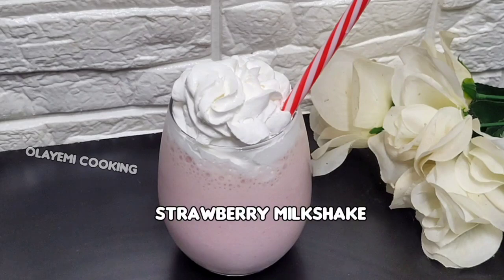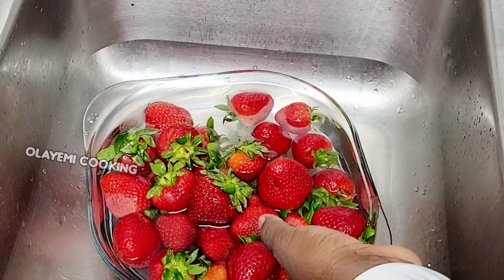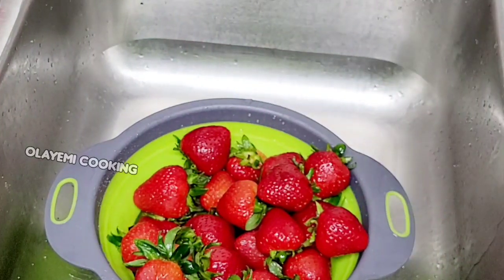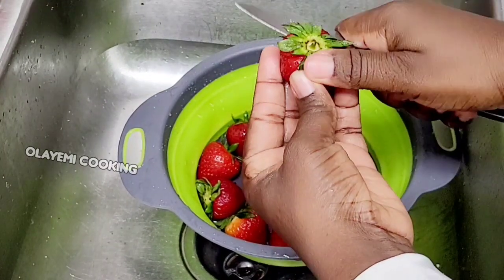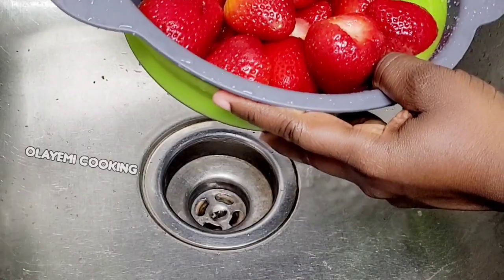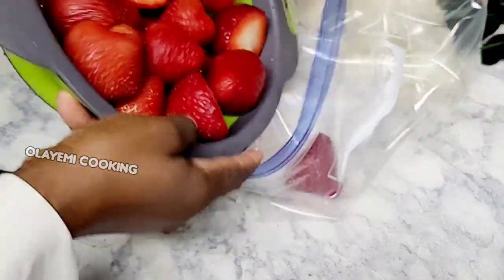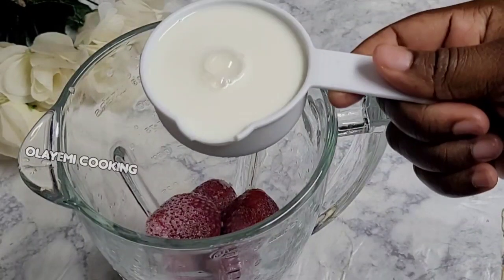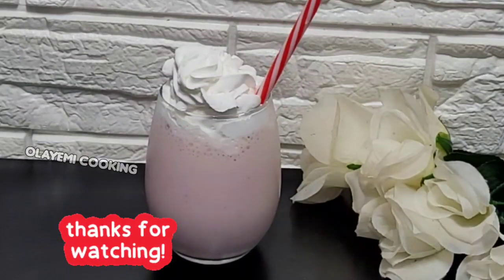How to wash strawberries with salt | Strawberry Milkshake Recipe Olayemi Cooking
How to wash strawberries with salt. Strawberry Milkshake Recipe How I Wash Store Strawberries Olayemi Cooking#strawberry how to store Strawberry. Strawberry Milkshake Recipe. Strawberry Recipes. by olayemi cookinghow to make strawberry milkshake. HOW TO MAKE SMOOTHIES WITH FROZEN BERRIES! MIXED BERRIES SMOOTHIES |ANTIOXIDANT SMOOTHIE olayemi cooking HOW TO MAKE PERFECT STRAWBERRY SMOOTHIE! STRAWBERRY SMOOTHIE RECIPE 🍓 EASY & HEALTHY olayemi Cooking STRAWBERRY BANANA SMOOTHIE! Best healthy Smoothie! Healthy Fruit Smoothie Recipe Olayemi Cooking